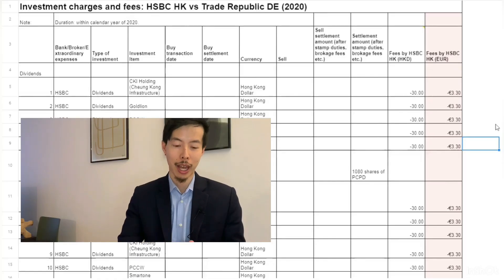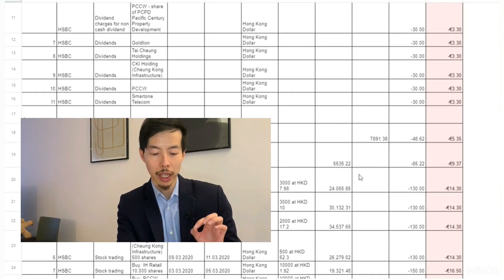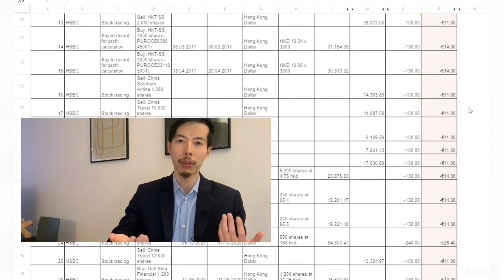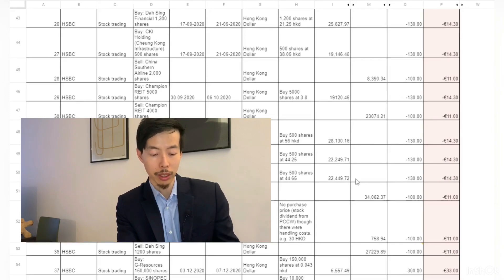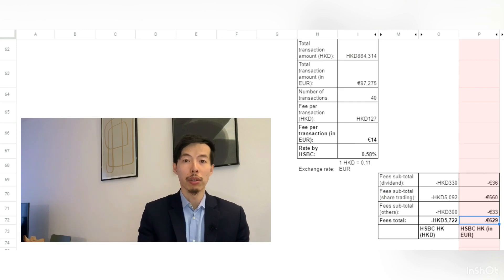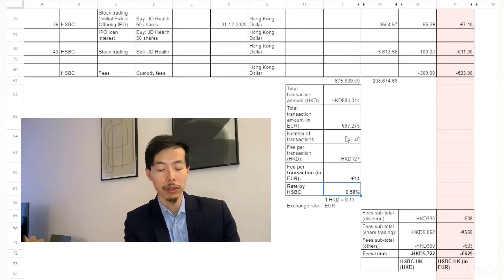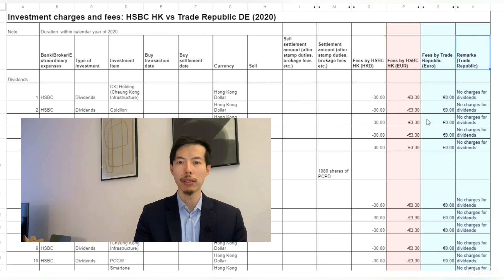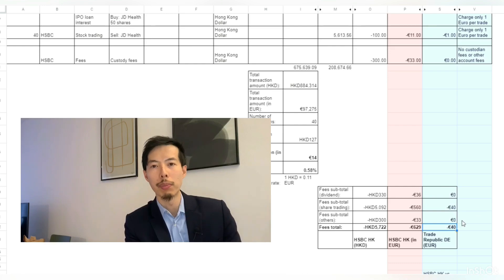Stock trading fees: e-brokers (Trade Republic) vs banks (HSBC). How much did I actually pay?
How big are the differences between trading stocks with an online e-broker vs. a bank?
I never knew how much I paid my bank. With great curiosity, I use part of my real portfolio in 2020 to show you how crazy it is!

FINANCE PANDA

China, the country of pandas, is amid the biggest wealth creations in the history of mankind. How can we participate in it?

"Information is gold and stock market is a zero-sum game."
Being able to stay ahead of others is a matter of big gains or big losses.

My name is Eric. I have lived in Hong Kong, Canada, the UK, mainland China and now in Germany. I have been investing since 17 years old - almost 20 years now. I tried a wide range of investments: from bond, stocks, FX and mutual funds to CFDs and options.

I saw that there are not too many YouTube videos in English that have good insights into Chinese stocks. Since I am doing the research for myself anyways, I want to share with you my unique insights on important Chinese shares, e.g. from analysis based on local knowledge or media, so that you will have advantage over others and be the winners.

I also like to share my thoughts on personal finance and the differences between the East and the West.